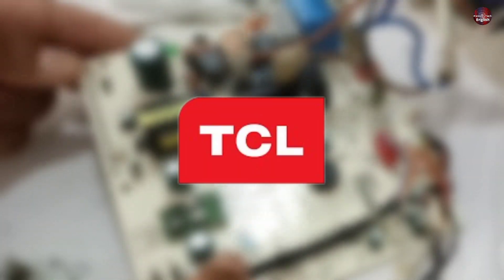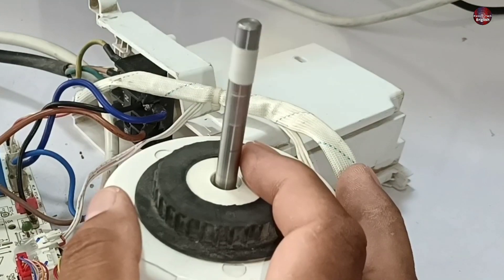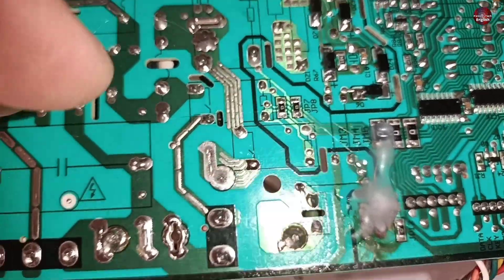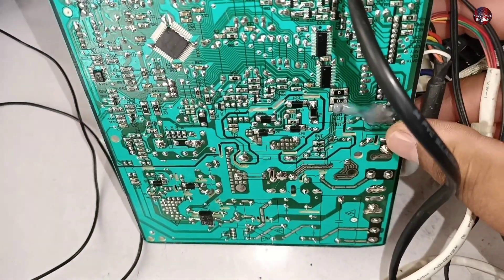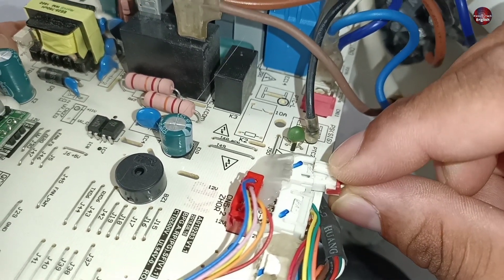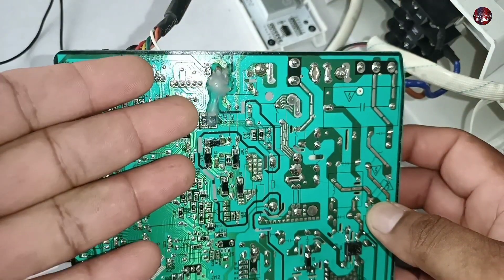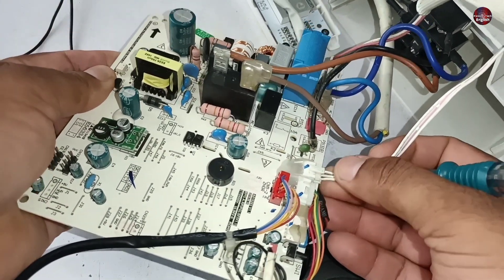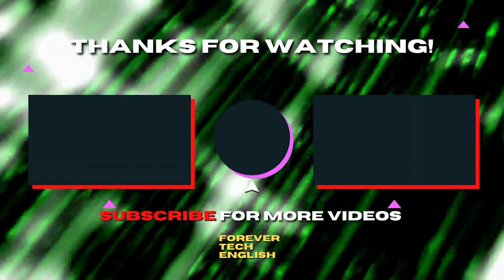AC Motherboard Blower Motor Error.. But PCB & Motor are Fine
This informative video delves into the perplexing issue of a TCL Mini Split A/C motherboard/circuit blower fan motor error. If you've encountered this error message but have confirmed that the PCB (Printed Circuit Board) and the motor are in good working condition, this video is for you! Join us as we explore the possible causes behind this error and provide step-by-step troubleshooting techniques to help you resolve the issue. We'll guide you through a thorough inspection of the A/C system, highlighting key areas to focus on and common pitfalls to avoid. Our expert tips and insights will empower you to identify any underlying issues that may be causing the error, such as faulty wiring, sensor malfunctions, or other related components. We'll also discuss potential solutions and offer practical advice to get your A/C system back up and running smoothly. Whether you're a DIY enthusiast or an HVAC professional, this video aims to equip you with the knowledge and confidence to tackle this specific error precisely. Don't let a motherboard/circuit blower fan motor error prevent you from enjoying optimal cooling and comfort in your space!

Multimeters
Thermal Camera
Soldering Wires
10Pcs 2mm XZZ-2015 Desoldering ➡️
0.8mm/1.0mm 50g Lead-Free Solder➡️
0.6/0.8mm 50g/100g Lead Free Solder➡️
200g 500g Tin Wire Soldering Wire ➡️
8g 50g Per Roll High Purity Soldering Wire➡️
250m/roll 30AWG UL1423 Insulation Cable Copper➡️
Vacuum Pump
18V Lithium Battery Vacuum Pump ➡️